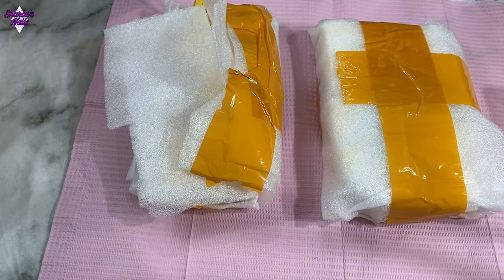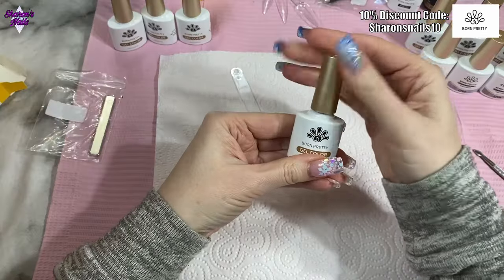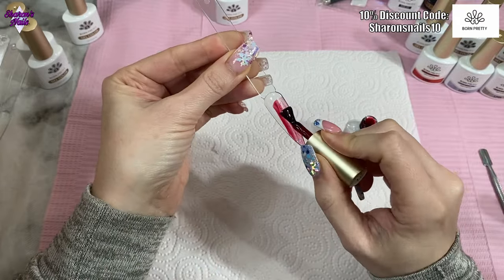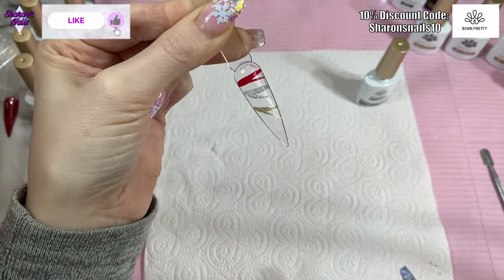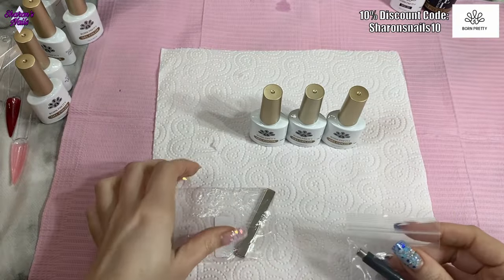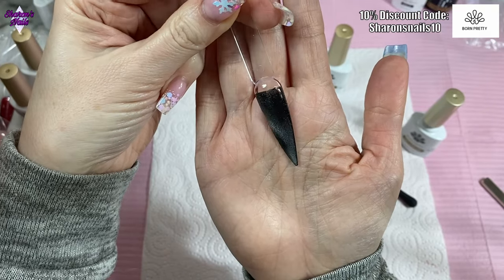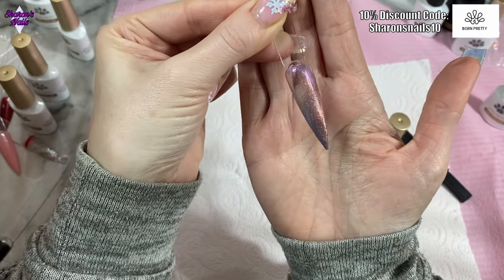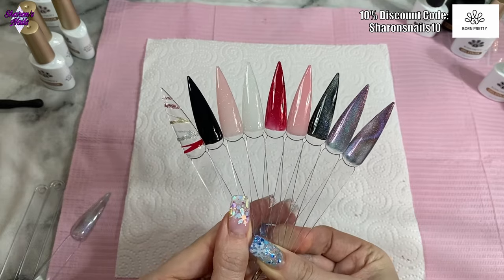Born Pretty Gel Haul (Liner Gels, Cat Eye, Jelly Nudes)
Today I’m swatching some  @bornprettyofficial  gels that were sent to me to try out - some liner gels, cat eye gels and jelly nudes.

I will leave links to everything I used in the video below.